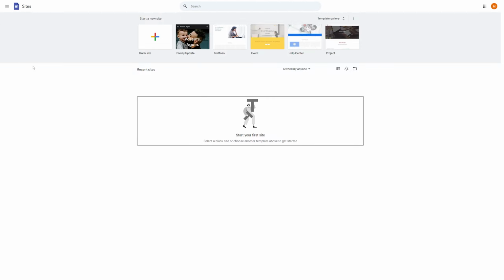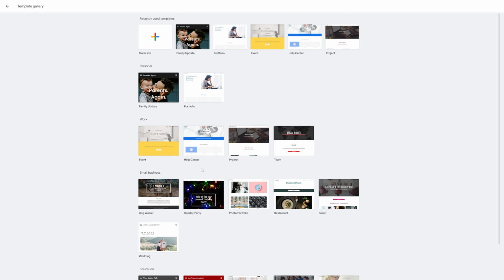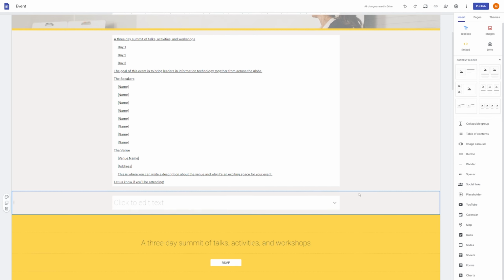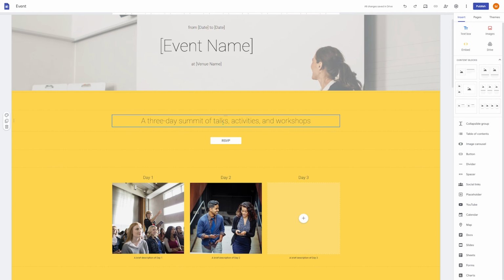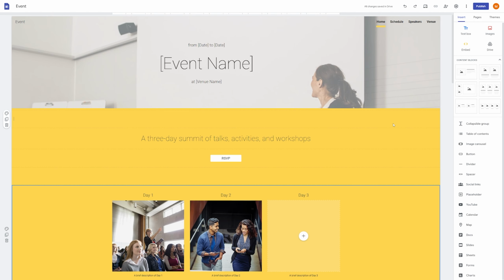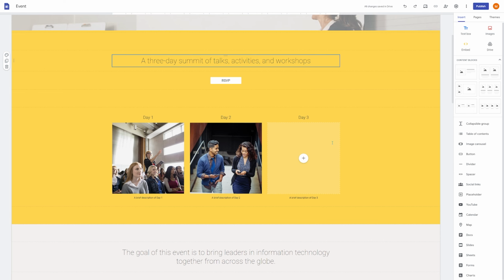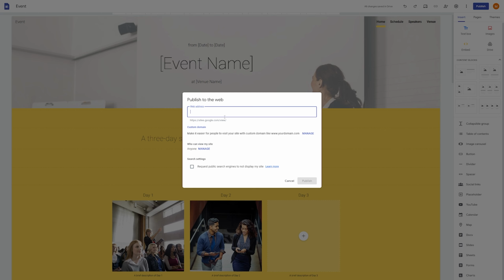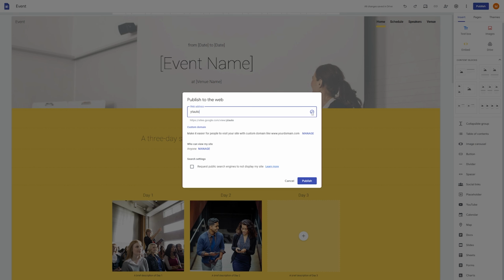How to Build a Site with Google Sites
Learn how to build a website using Google Sites in this easy-to-follow tutorial. Create your own professional-looking site in just a few simple steps!